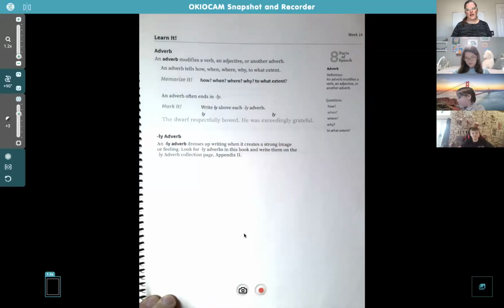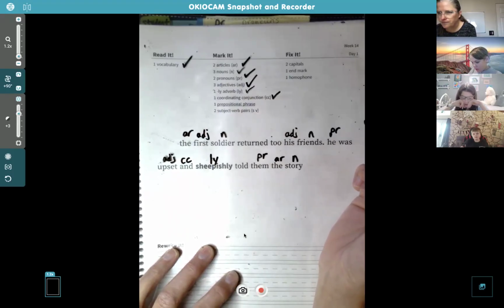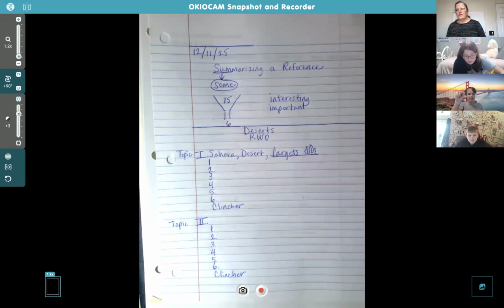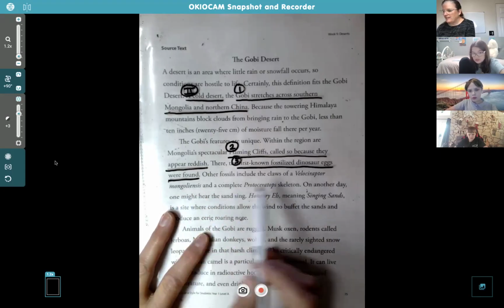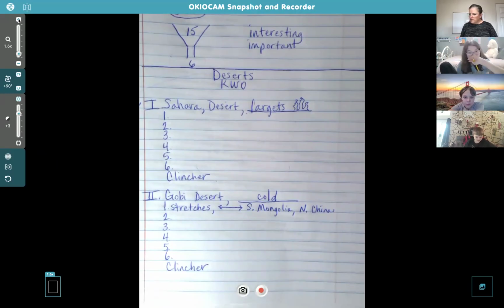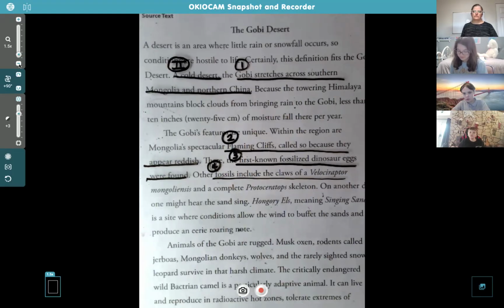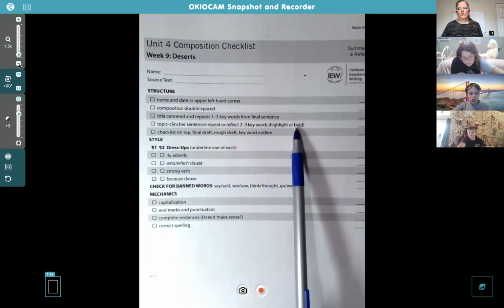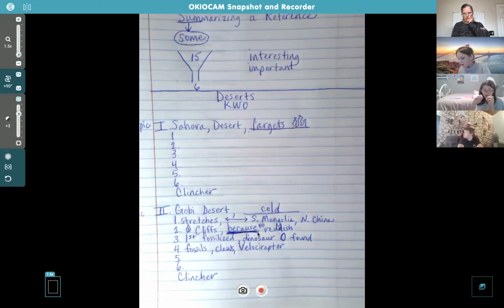Y1LA Class 12:18:25